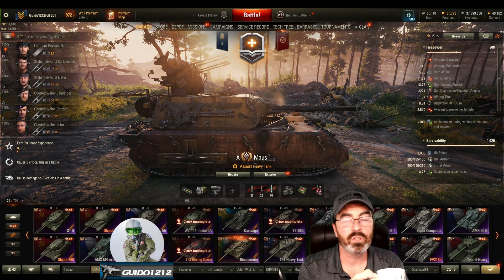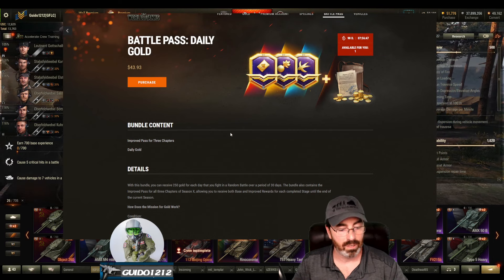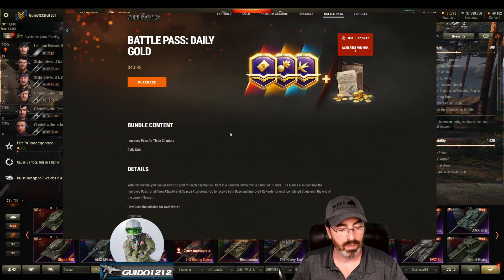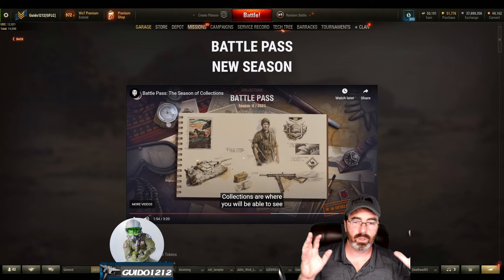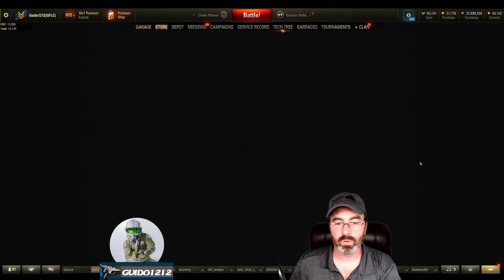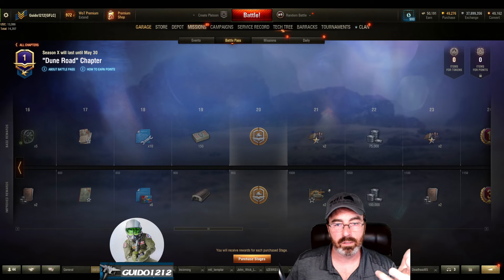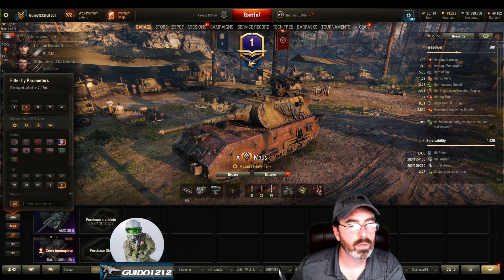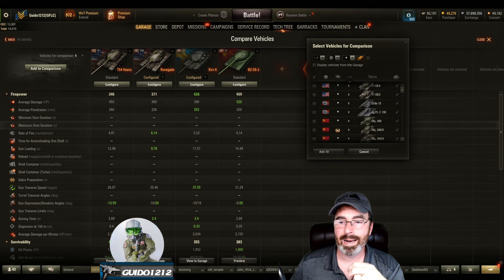Battle Pass Season X